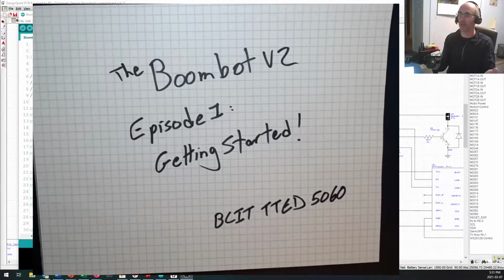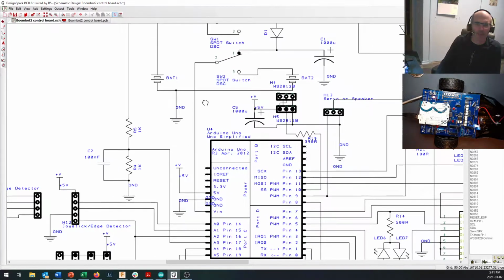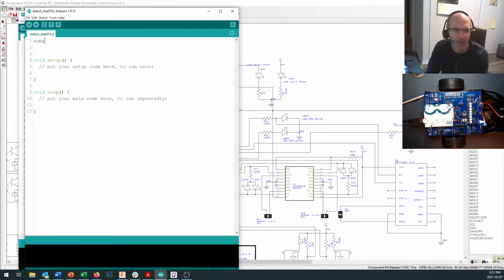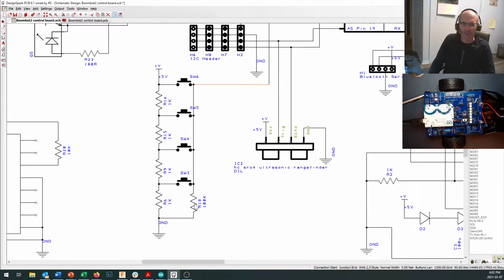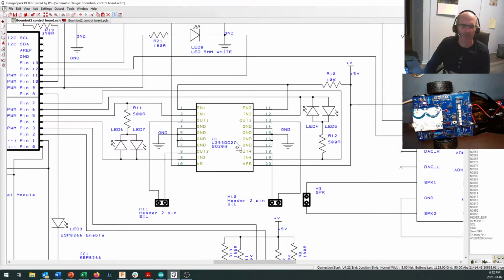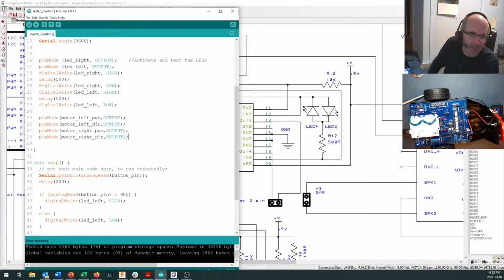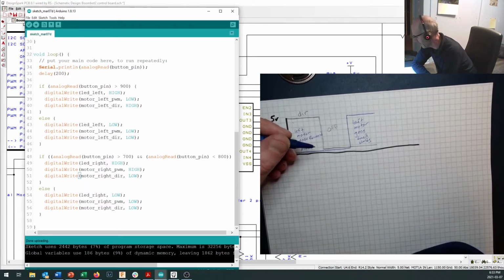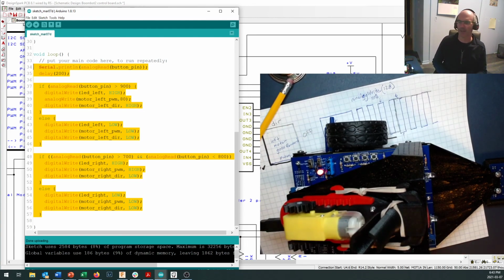Boombot V2 E1 Testing Power Supply LEDs Motors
This is the first video lecture for the Boombot V2 project, part of BCIT's TTED5060 course. After assembling the robot and control board it is time to take a look at how the power supply works, and test to ensure that everything is working properly.

We start out by making sure our batteries are hooked up correctly, explaining why we have both a logic and motor battery (as well as a few related options) and then start writing code to control our robot. The first step involves testing the LEDs, reading the input buttons, and then testing the motors.

The viewer is left with a problem... how to make the motors go at 40% speed forwards... and then 40% speed in reverse. If you can solve this problem, then you understand how the PWM and Direction pins are controlling the L293 H-Bridge motor driver.